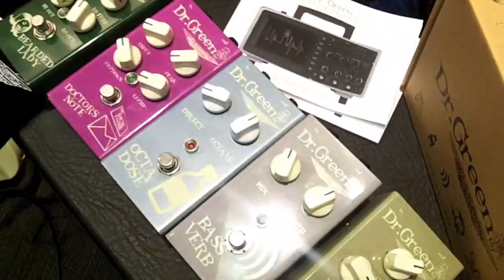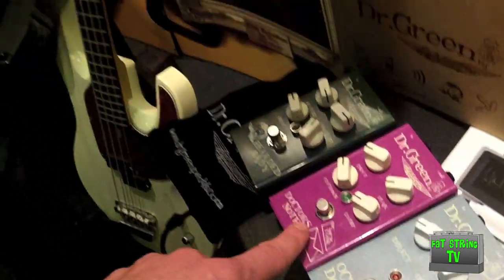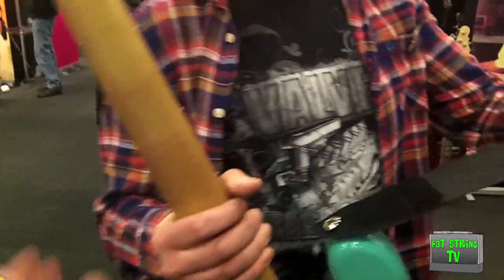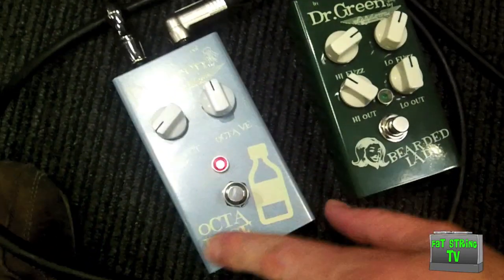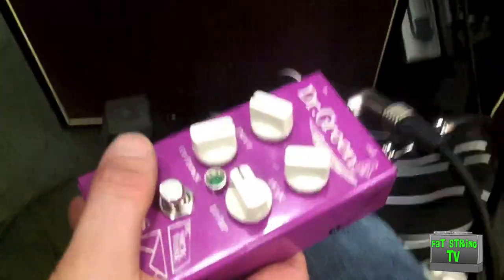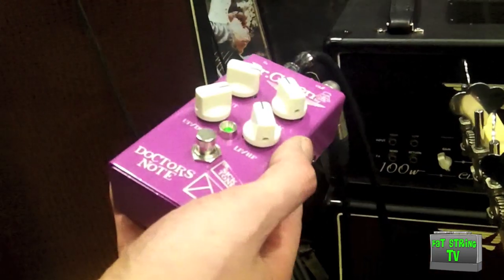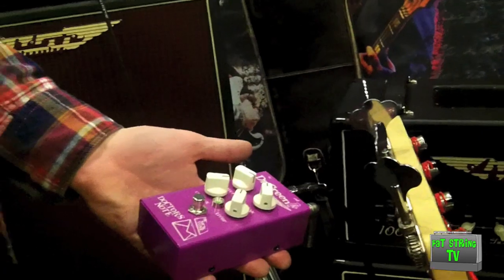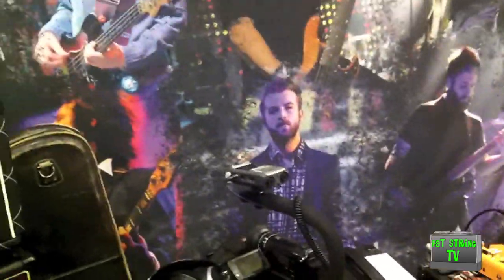Testing Dr Green Bass pedals + Ashdown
Testing out some Dr Green Bass pedals on the Ashdown stall

Slapping precision exercises to get your slap and pop nice and tight!

Learning Bass guitar made simple and easy for you!